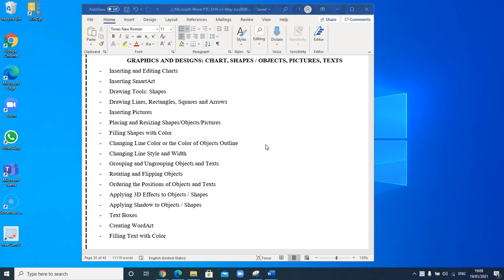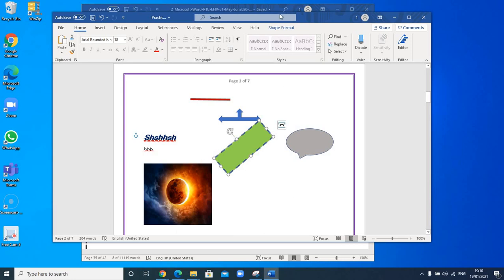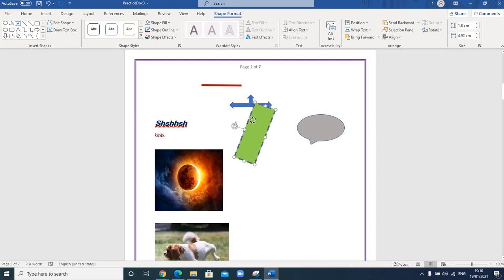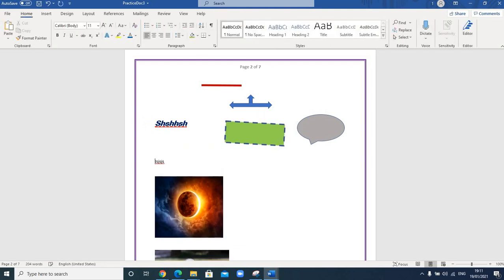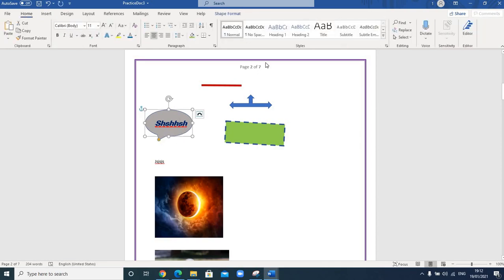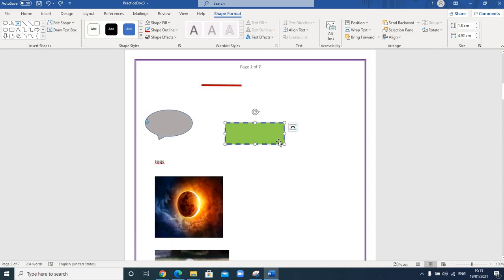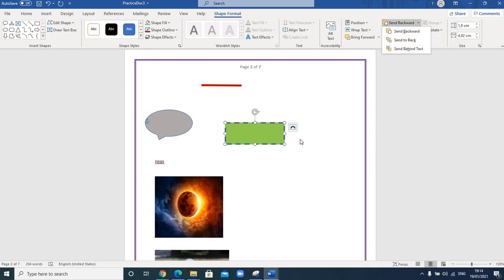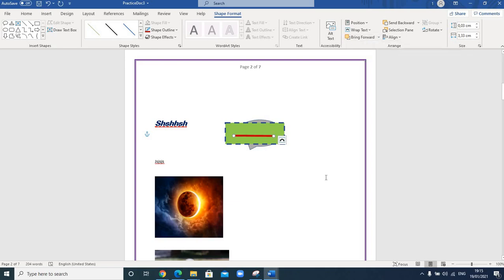MsWord Module5B V1 Graphics N Designs P8 RotateFlip SendBackForward